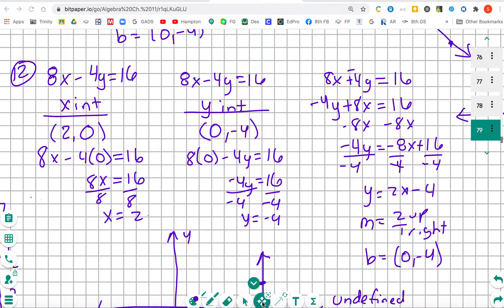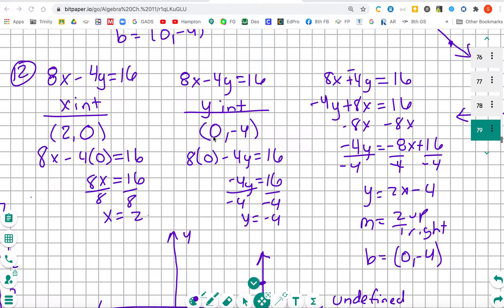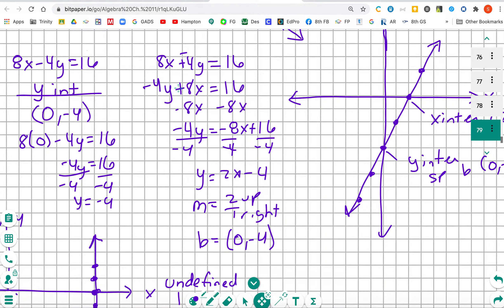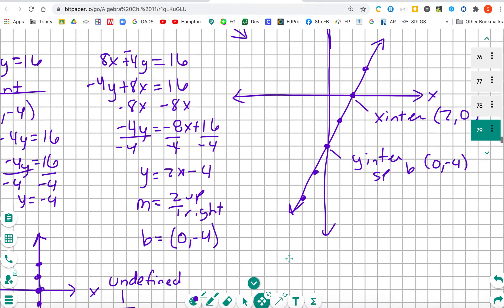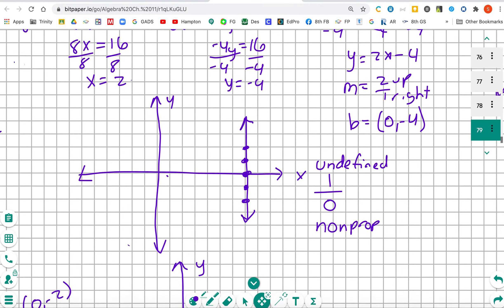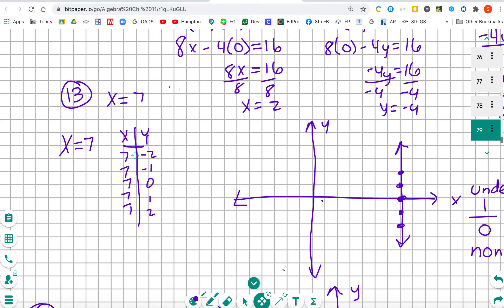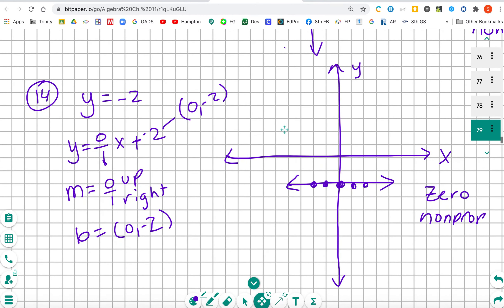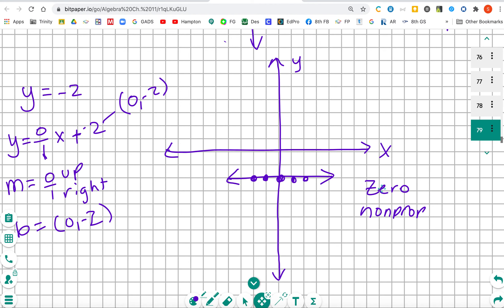Quiz 4 1 4 5 part 2